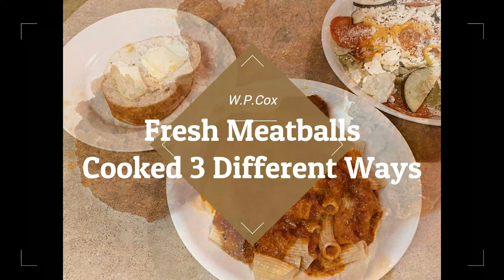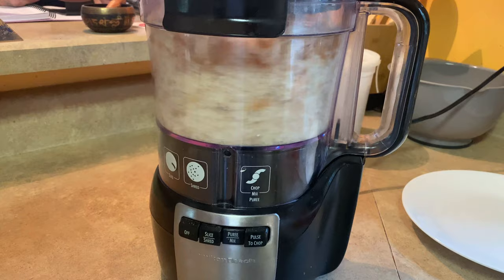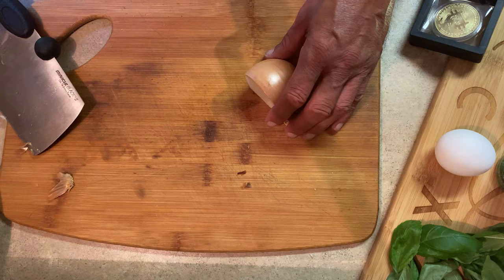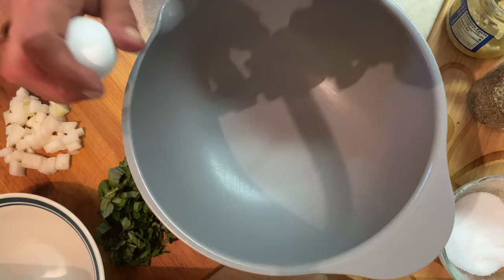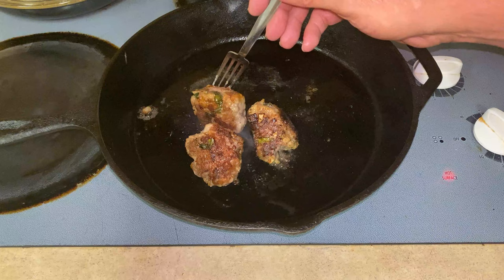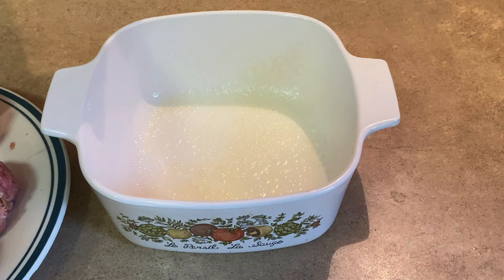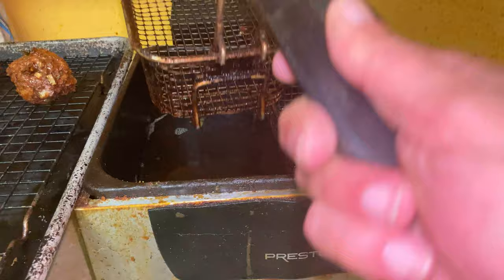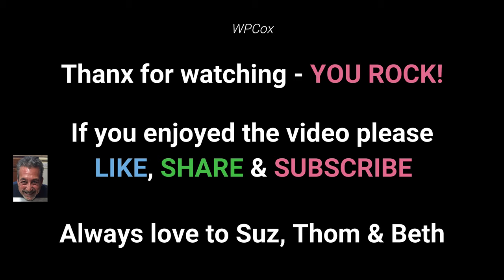Fresh Homemade Meatballs, Cooked 3 different ways. Pan Fried, Oven Baked, and Deep Fried. 4K video!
Home made Meatballs cooked three (3) different ways. Fresh delicious Meatballs. These are beef meatballs. Fresh Basil. Fresh made bread crumbs. Indulge in fresh healthier meatballs.

Almost as good as my Grandma, Nano. Italian Meatballs at their finest.

If you would like to support the channel and would like to use some of the same products I am using in the video – please consider getting them from these links. Thank you friends – YOU ROCK! Tips in Bitcoin welcome, address on bottom of this page.

KitchenAid Mixer - (recommended)

Emulsion Mixer - (recommended)

Blender (recommended)

Cleaver for slicing (recommended)

KitchenAid Mixing bowls (recommended)

Cutting board (recommended)

Greenpan for healthy cooking (recommended)

Water filtration system for under sink (recommended)

BITCOIN SHIRT

Redbubble is store goober33

I LOVE Bitcoin:

bitcoin tips to:
36xVcELM8n4b4TprbSWRKVKVEH82C8PX2R